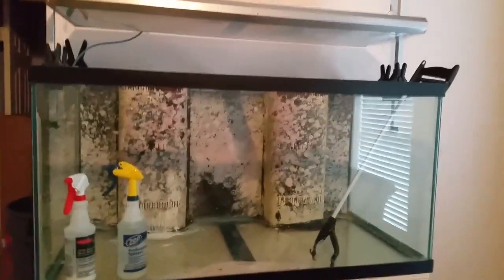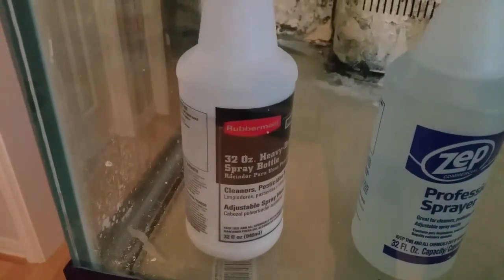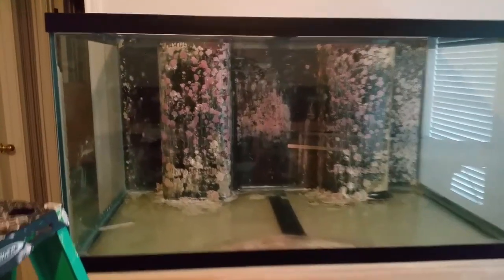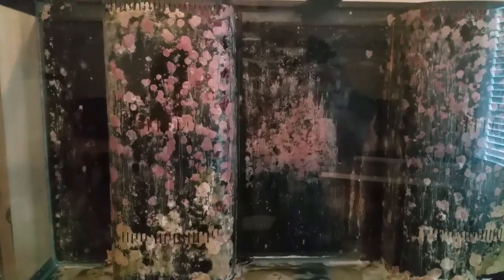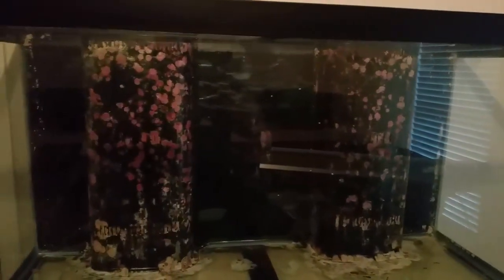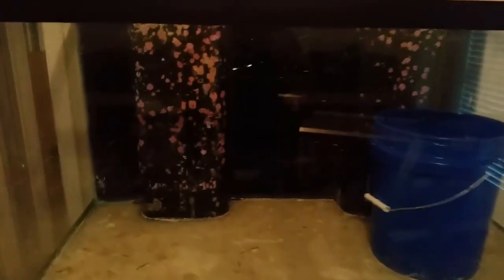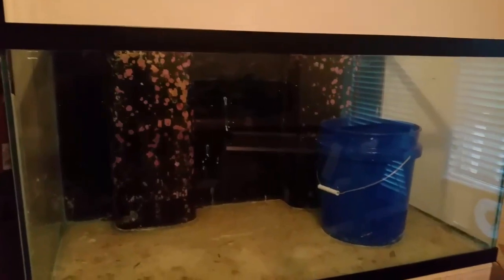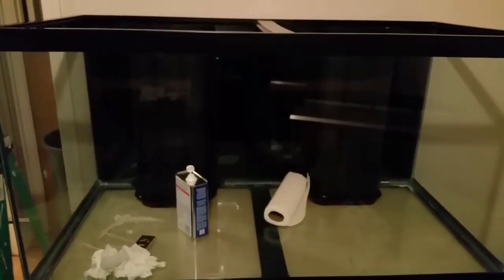Acid cleaning an aquarium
When you reboot your reef tank, and don't want to piddle-around with conventional methods of cleaning of the coraline algae and other caked-on "gunk" that may be present.

Vinegar works well, but it's not nearly as effective as muriatic acid. You would only need to do this if you bought a used aquarium from a local club member, or if your rebooting you old one. I think this goes without saying, but you will have to go through the boring task of re-cycling your aquarium again...

This video was once in 4 parts and I decided to combine them. Pardon all the digressions as I tend to wander. :)